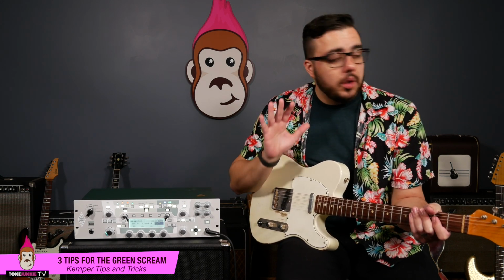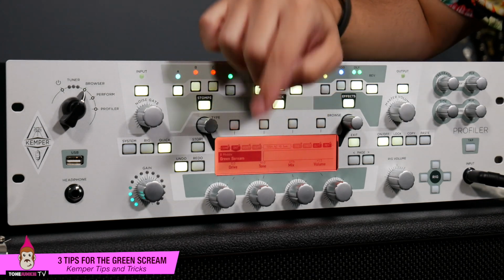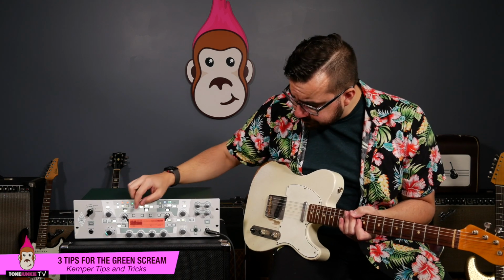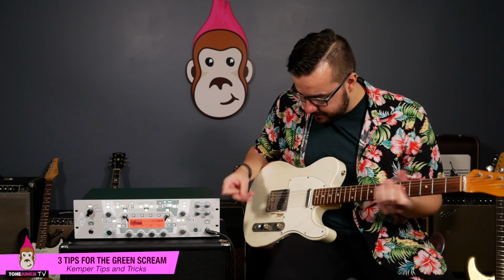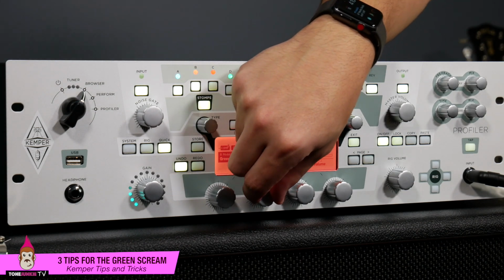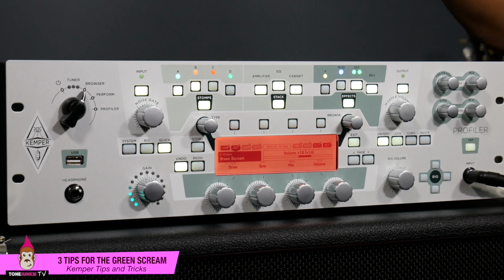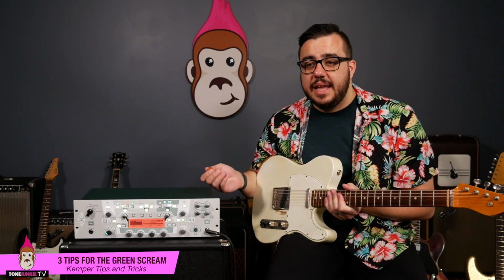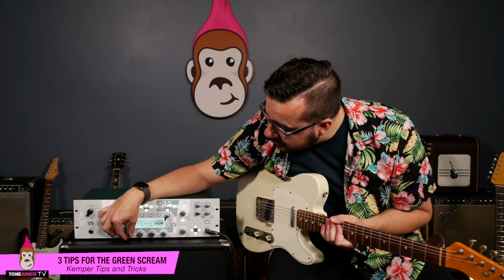3 Tips for Kemper's Green Scream Effect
HW breaks down the 3 ways he uses the Green Scream effect in the Kemper!